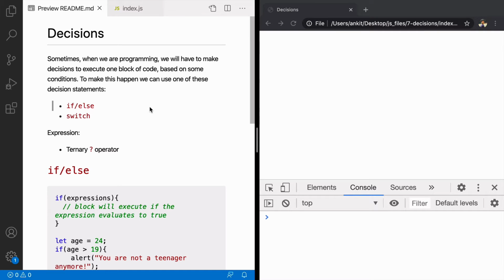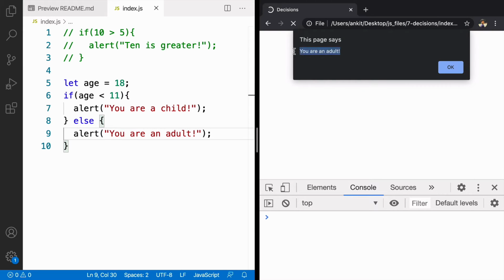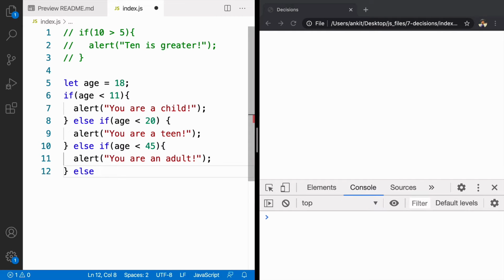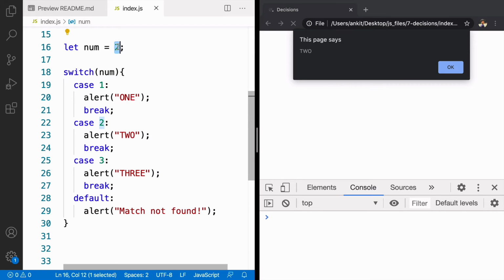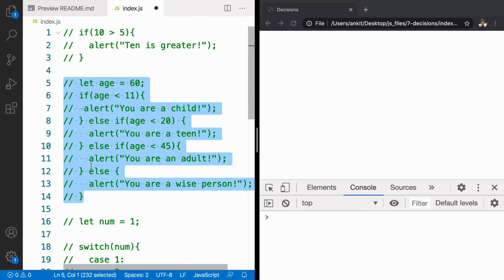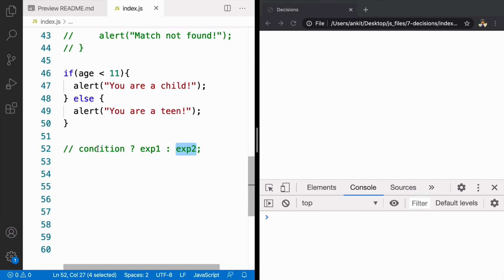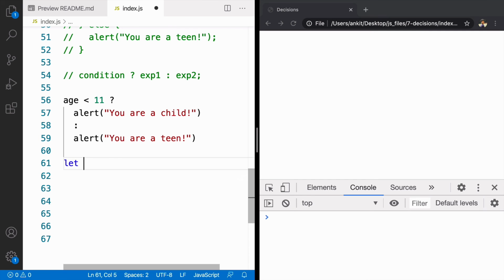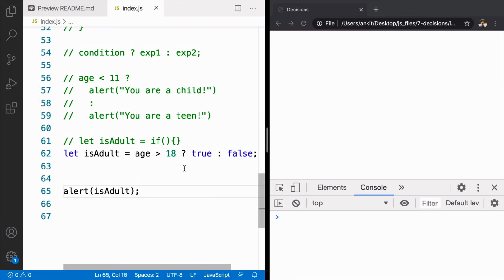Making Decisions Using if and switch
We will learn about making decision using if and switch statement.

Course Description:
- Mentorship
- 14 Modules, 80+ Topics and 200+ Exercises

In this video you'll learn:

- Making decision
- if statement
- switch statement